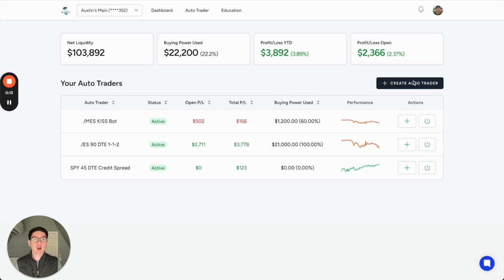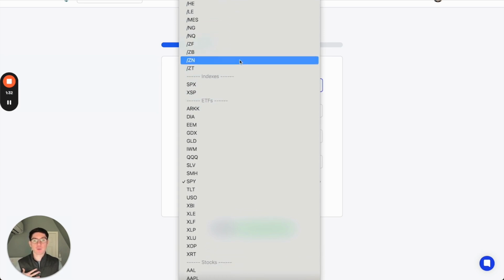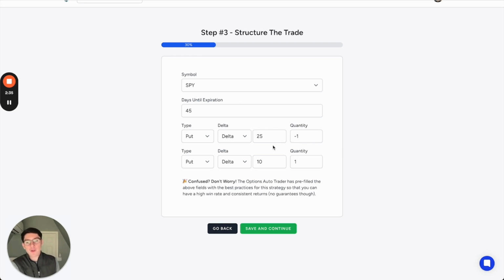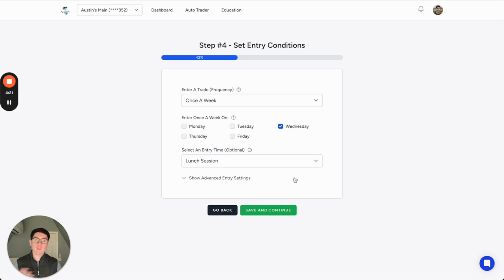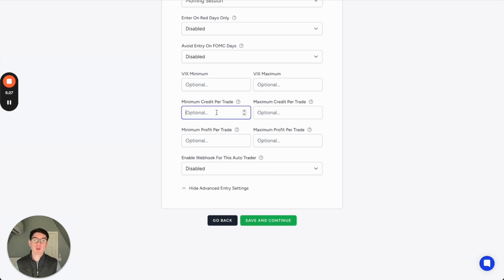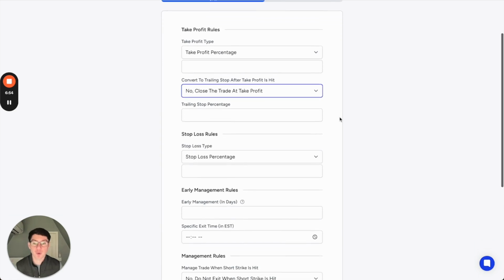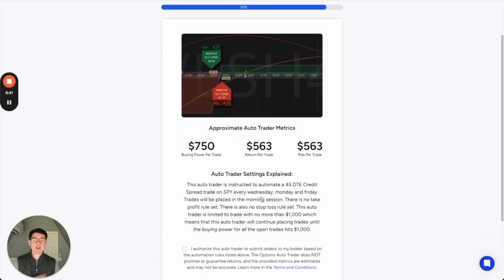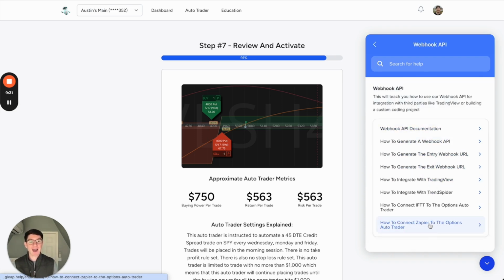How To Create Your Own Bot | OAT Onboarding